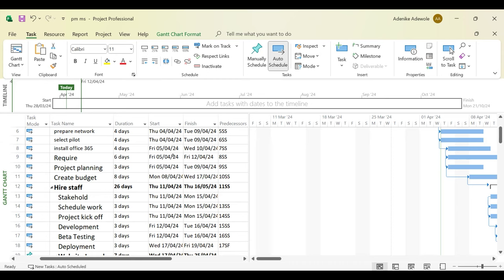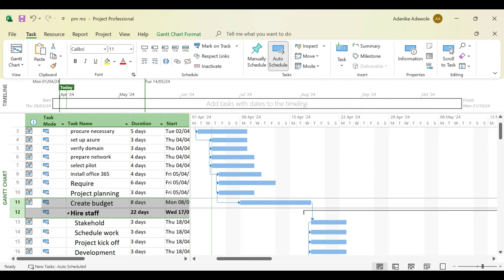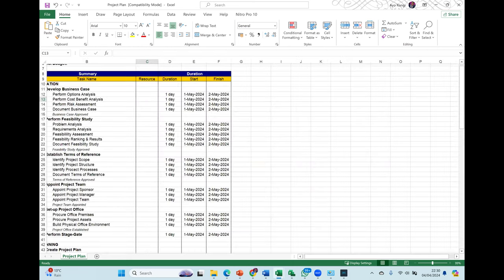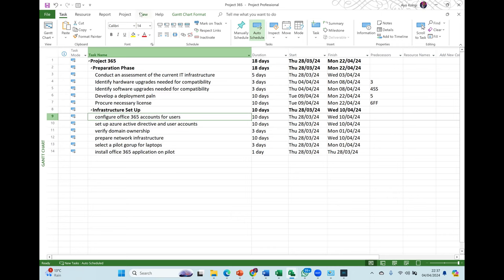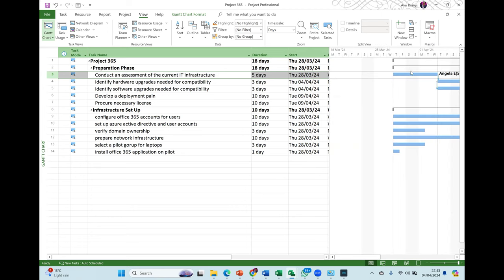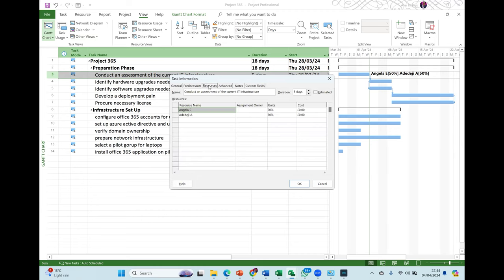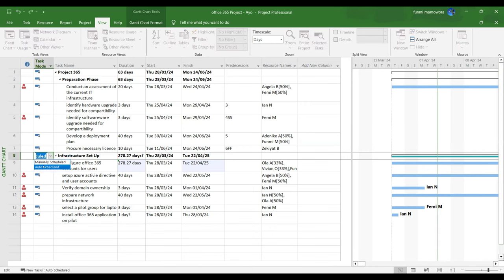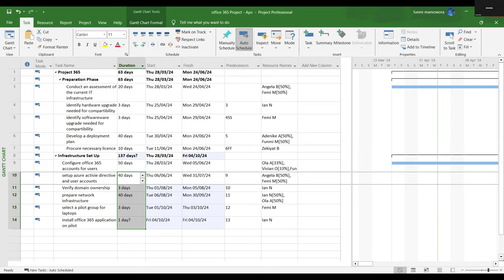Project Management MS Project cont 040424